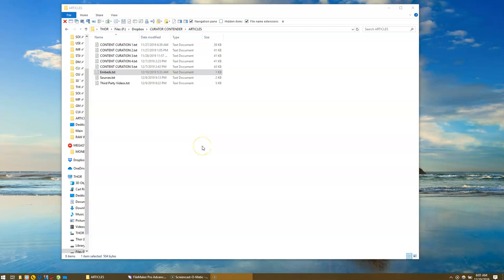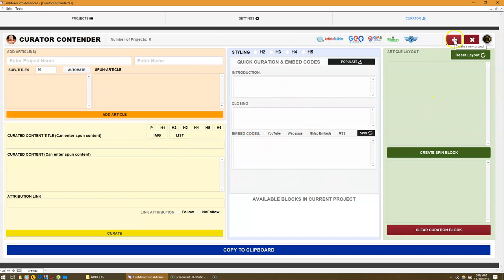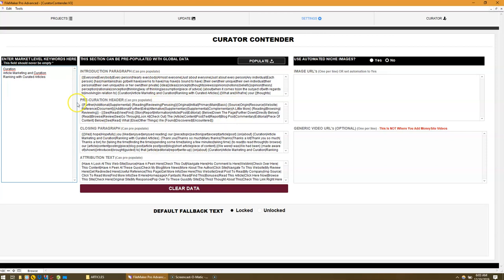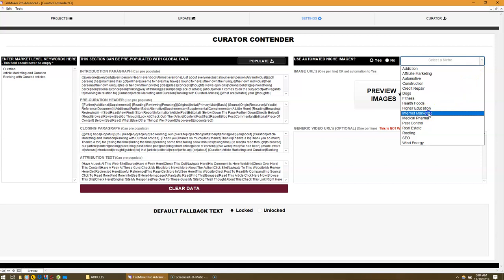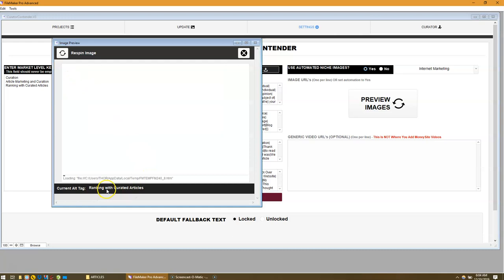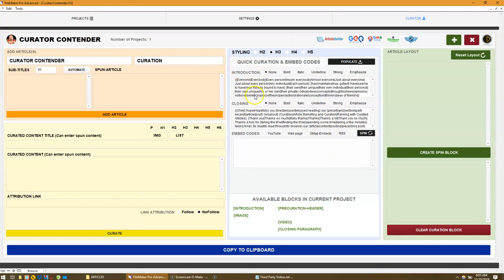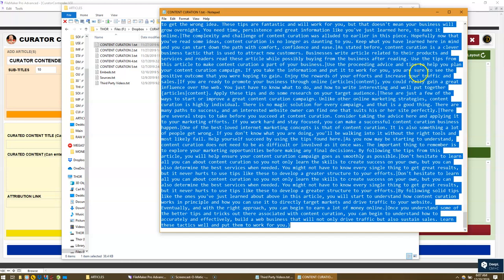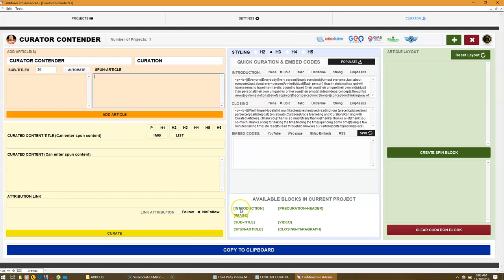Video 2 How To Add Videos and Articles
This video explains how you add Videos and Articles in the software.